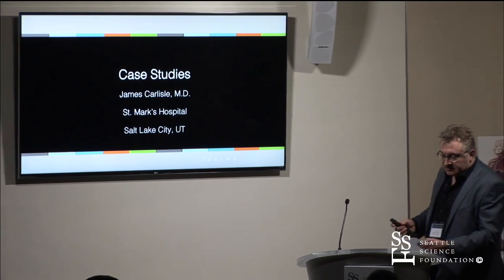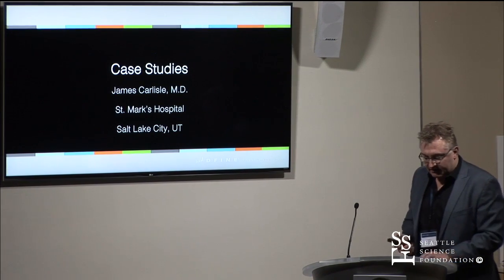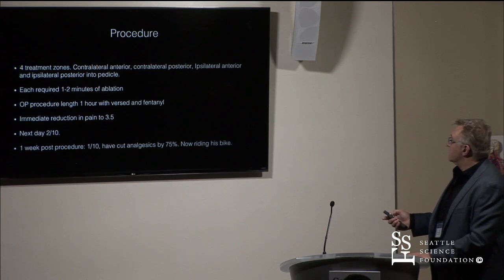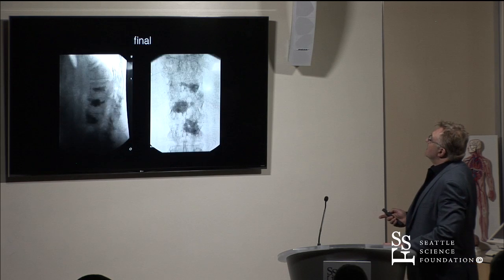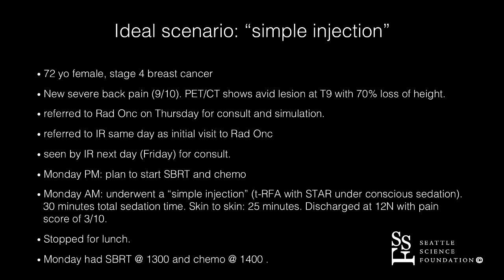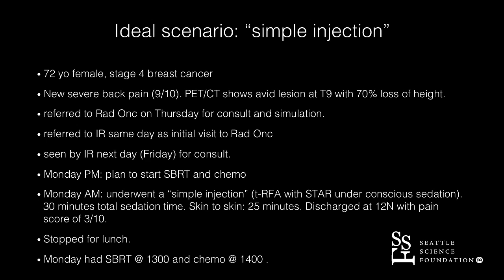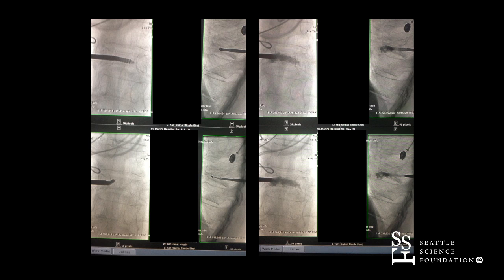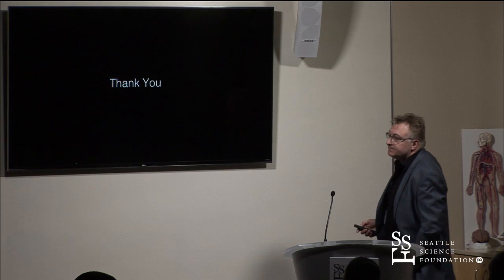DFINE Case Studies by James Carlisle, MD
DFINE Case Studies was presented by James Carlisle, MD at the Seattle Science Foundation during the DFINE Targeted Vertebral Procedures for VCF and Metastatic Spinal Tumors Conference.